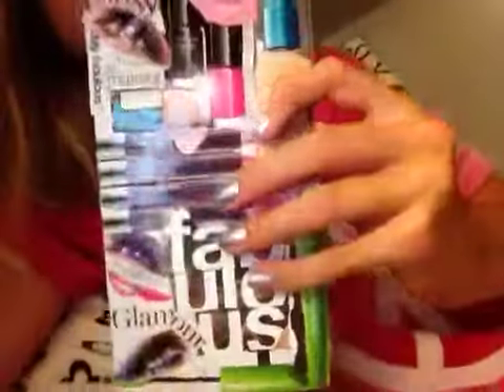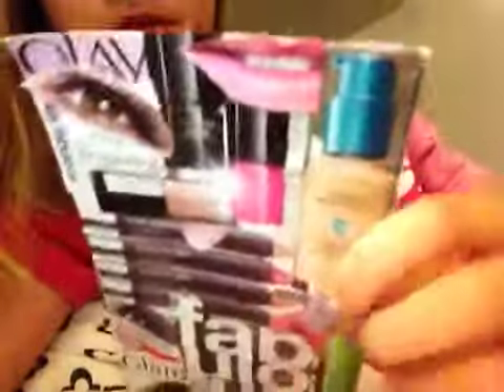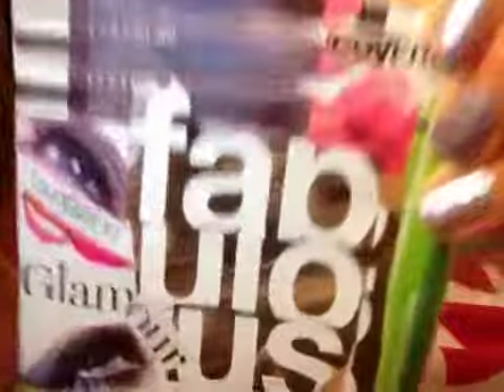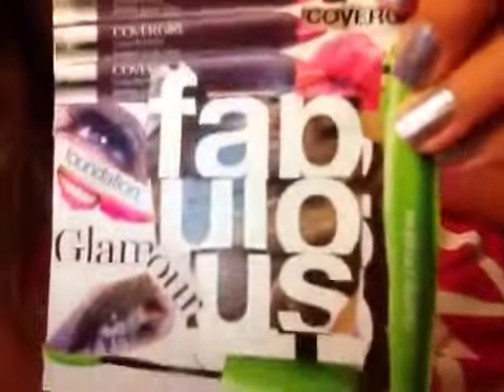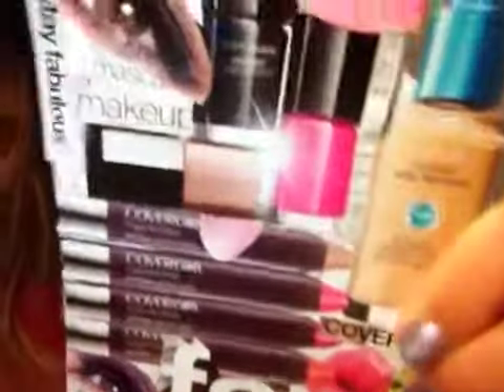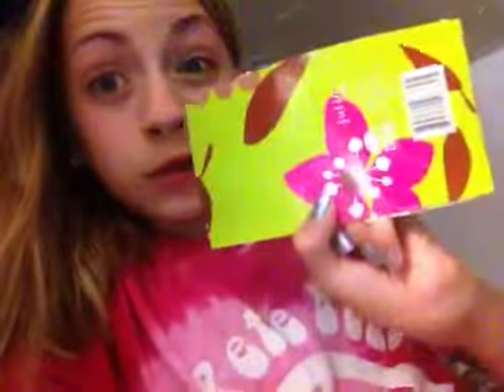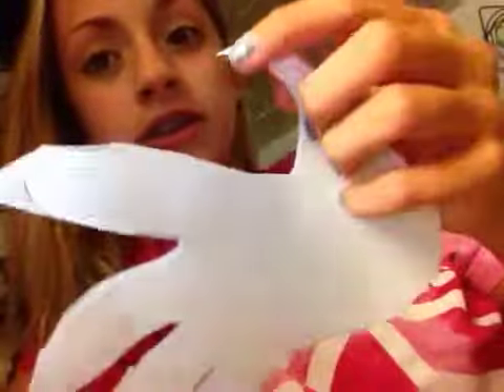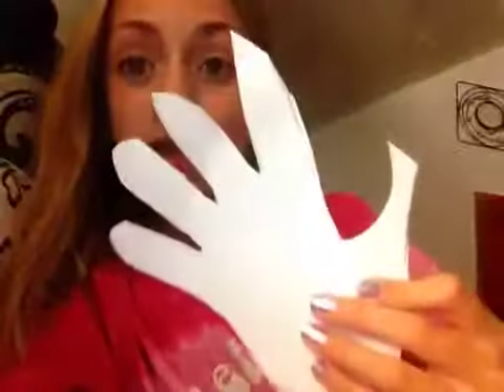Get crafty: update #2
Sorry for the wait!! But here is my most recent crafts :)
I hope you enjoy!! Ask me questions and I will do an Q&A video!!

      Bye my lovelies -3